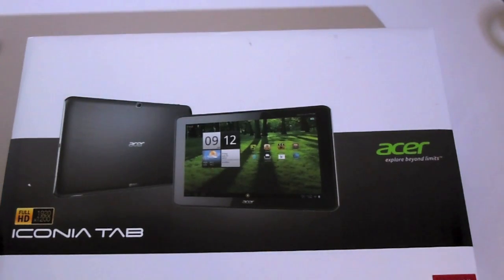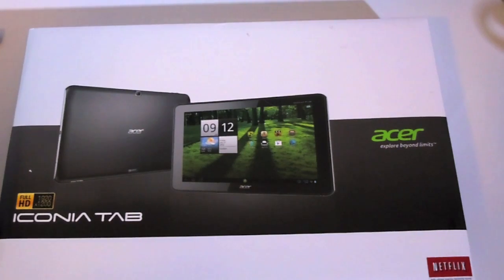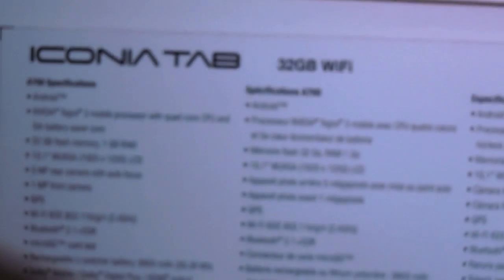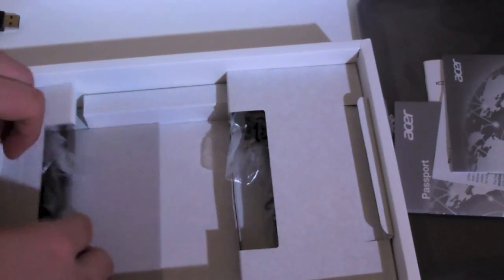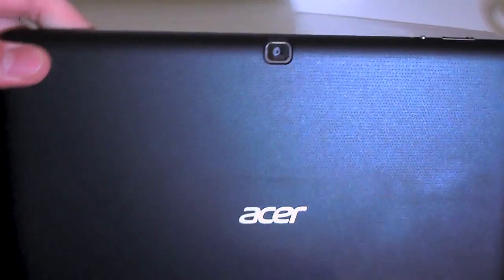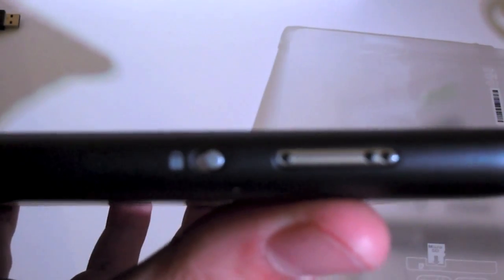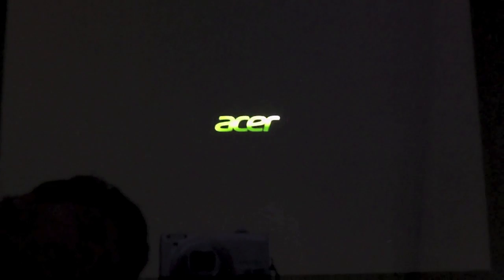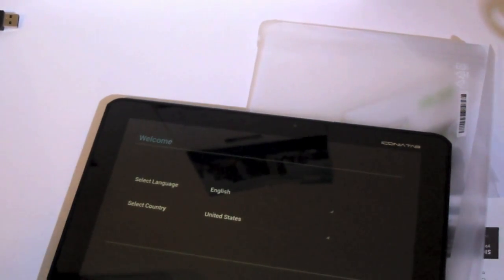Acer Iconia A700 Unboxing